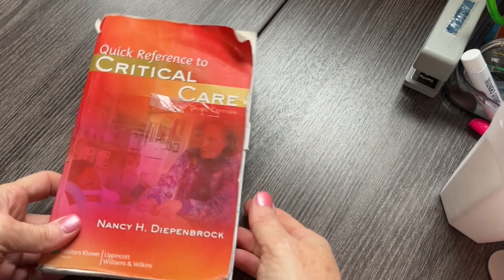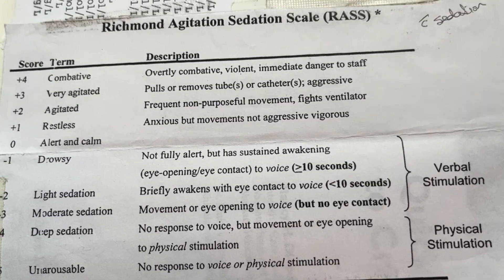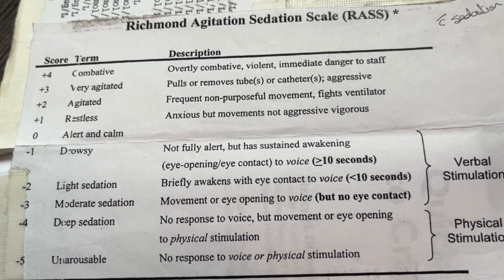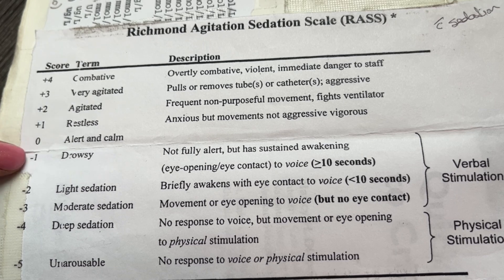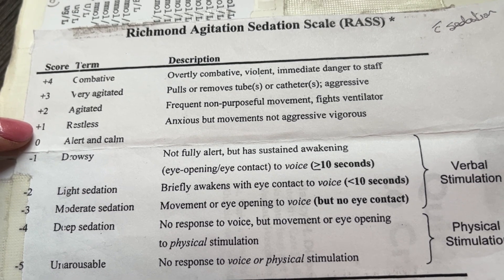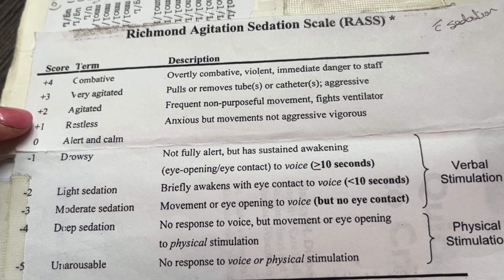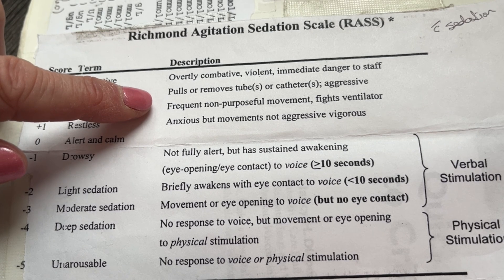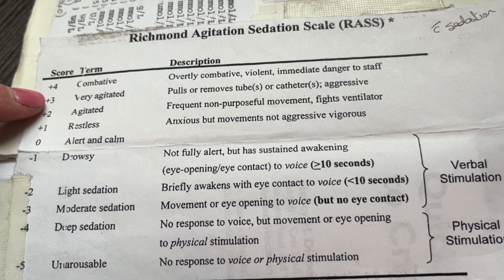Richmond Agitation Sedation Scale (RASS) for Nurses with Demo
One evidence based sedation scale used to help healthcare practitioners care for the health outcomes of their patients requiring sedation.

Looking for communication resources?  I have moved all communication skills to a new Youtube channel and there are

FREE RESOURCES

I empower professionals to confidently, and gracefully resolve conflict and end workplace bullying while creating a career where they are respected, empowered, and appreciated.